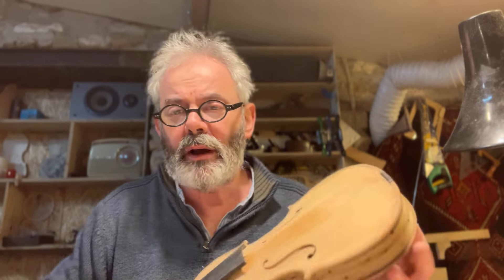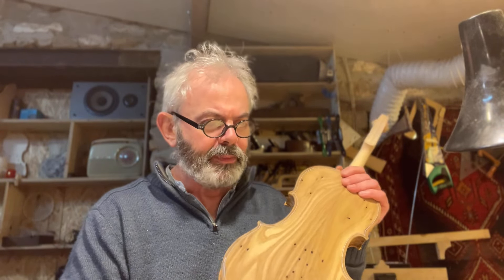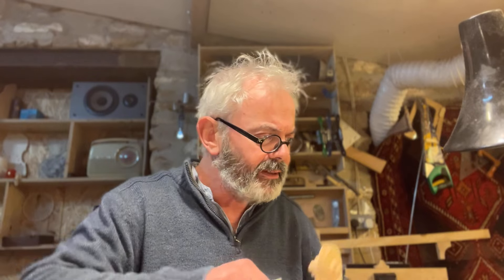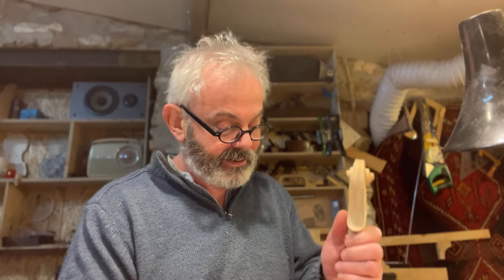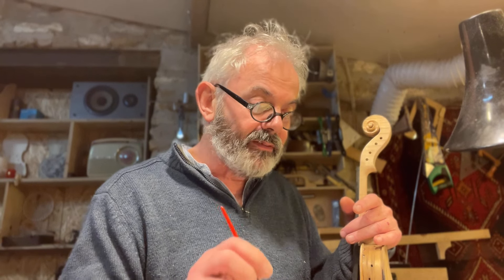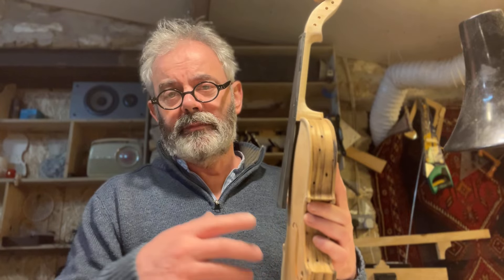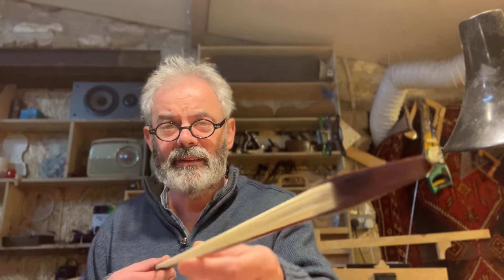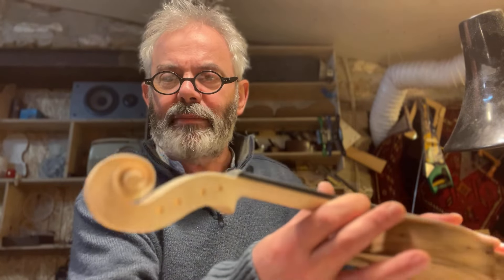# 149 - Violin Making Q&A - No. 18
We've come of age! The Q&A 18!!

Join me on Patreon and possibly win a violin I've made, or some time in my workshop, or a bundle of my violin making plans and some handmade violin making tools

See any violins I may have for sale at the moment, or pay a deposit to secure the next available one:

If you fancy buying me a coffee (beer, that is) as a nod to my efforts, that would be marvelous: